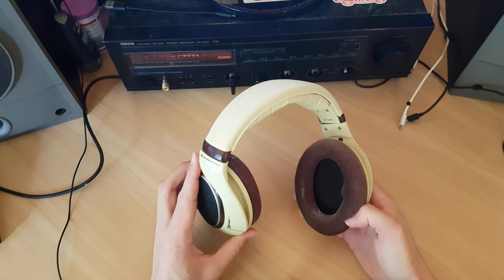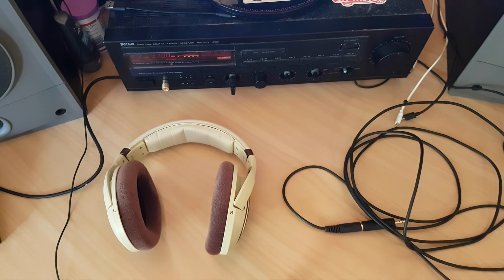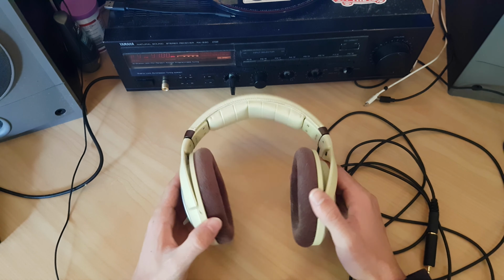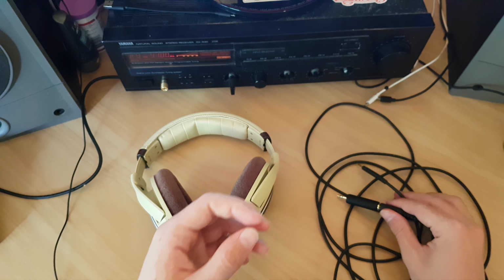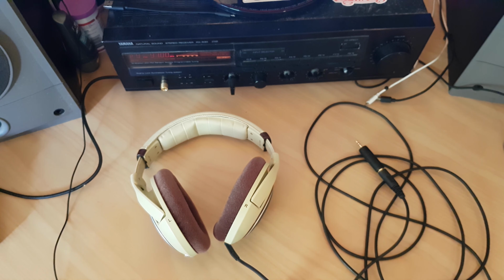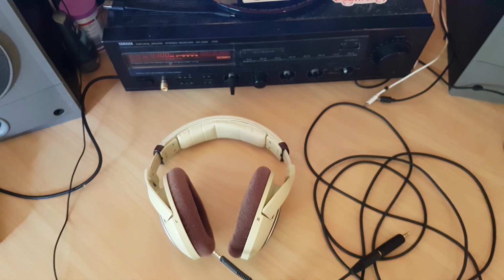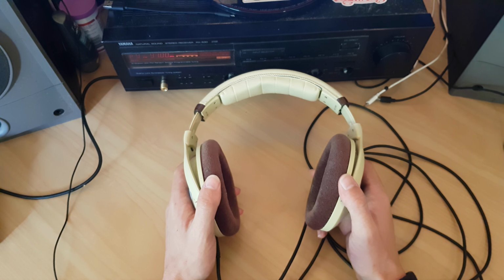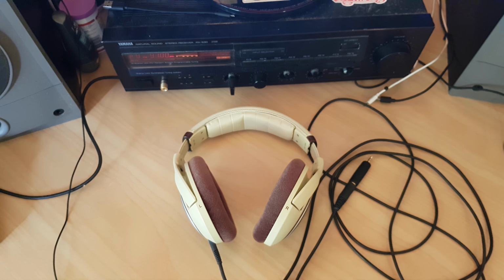Sennheiser HD 598 Headphones Review [4K]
Sennheiser HD 598 (USA)
Sennheiser HD 598 (International)

I seriously love these headphones, they have given me thousands of hours of amazing music.

Tags

sennheiser hd 598 cs
sennheiser hd 598 closed back
sennheiser hd 598 cs closed back headphone review
sennheiser hd 598 review
sennheiser hd 598 cs review
sennheiser hd 598 vs ath-m50x
sennheiser hd 598 se
sennheiser hd 598 unboxing
sennheiser hd 598 special edition
sennheiser hd 598 gaming
sennheiser hd 598
sennheiser hd 598 amp
sennheiser hd 598 astro mixamp
sennheiser hd 598 vs audio technica
sennheiser hd 598 vs ath-m50
sennheiser hd 598 bass
sennheiser hd 598 black
sennheiser hd 598 vs beats
sennheiser hd 598 vs bose
sennheiser hd 598 cs unboxing
sennheiser hd 598 cs closed
sennheiser hd 598 cs vs se
sennheiser hd 598 cs closed back headphones
sennheiser hd 598 closed review
sennheiser hd 598 closed back headphone
sennheiser hd 598 dac
sennheiser hd 598 dynamic headphones
sennheiser hd 598 over-ear headphones
sennheiser hd 598 español
sennheiser hd 598 for gaming
sennheiser hd 598 fake
sennheiser hd 598 gaming review
sennheiser hd 598 german
sennheiser hd 598 headphones
sennheiser hd 598 hardwarecanucks
sennheiser hd 598 headphones review
sennheiser hd 598 high-end open over-ear circumaural headphones
sennheiser hd 558 vs hd 598
sennheiser hd 598 vs hd600
sennheiser hd 598 innerfidelity
sennheiser hd 598 ivory
sennheiser hd 598 ita
sennheiser hd 598 stereo kopfhörer
sennheiser hd 598 leak test
sennheiser hd 598 linus
sennheiser hd 598 review linus
sennheiser hd 598 sound leak
sennheiser hd 598 mic
sennheiser hd 598 mkbhd
sennheiser hd 598 mod
sennheiser hd 598 modmic
sennheiser hd 598 mic test
sennheiser momentum vs hd 598
sennheiser hd 598 over-ear headphones - ivory
sennheiser hd 598 open or closed
sennheiser hd 598 on ps4
sennheiser hd 598 over-ear headphones review
sennheiser hd 598 over-ear headphones - cream
sennheiser hd 598 ps4
sennheiser hd 598 recenzja pl
sennheiser hd 598 review gaming
sennheiser hd 598 recensione
sennheiser hd 598 special edition over-ear headphones
sennheiser hd 598 special edition over-ear headphones - black
sennheiser hd 598 sound test
sennheiser hd 598 se unboxing
sennheiser hd 598 se review
sennheiser hd 598 sc
sennheiser hd 598 sound demo
sennheiser hd 598 test
sennheiser hd 598 unbox therapy
sennheiser hd 598 vs
sennheiser hd 598 vs 558
sennheiser hd 598 vs 600
sennheiser hd 598 vs 599
sennheiser hd 598 vs 650
sennheiser hd 598 with amp
sennheiser hd 598 wireless
sennheiser hd 598 with modmic
sennheiser hd 598 xbox one
sennheiser hd 598 z review